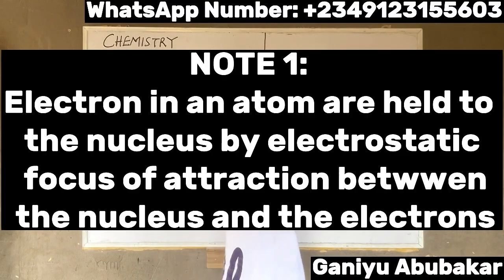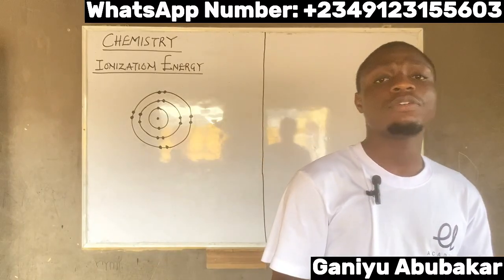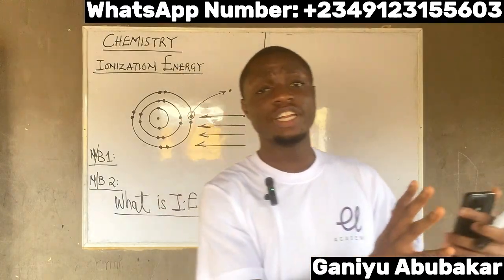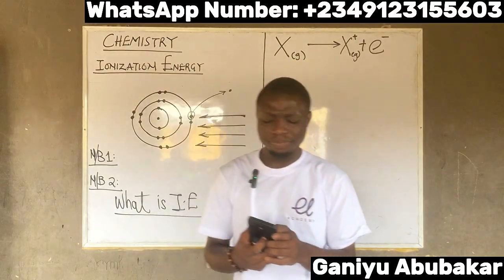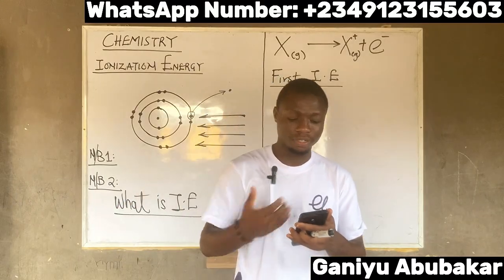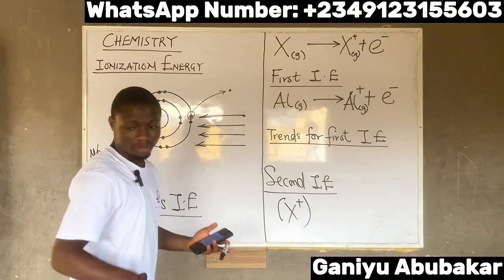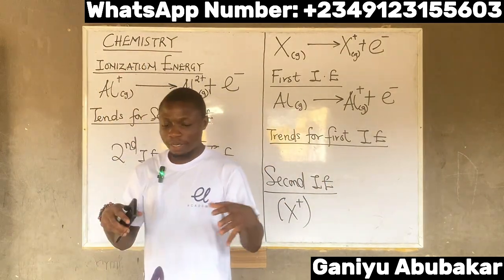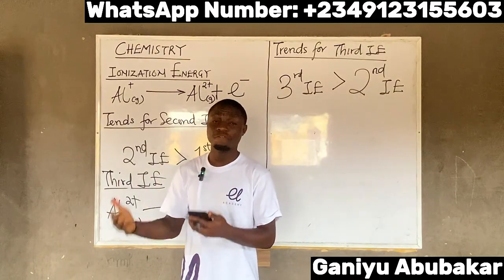Ionization Energy Explained: First, Second & Successive Energies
Everything you need to know about Ionization Energy
starts here! In Part 1 I cover the full introduction
— definition, types and all the basic concepts so
you have a solid foundation before we go deeper

✅ What you will learn in Part 1:
- Definition of Ionization Energy
- First, Second & Successive Ionization Energies
- Units of Ionization Energy
- How Ionization Energy is measured
- Basic concepts you must understand first
- Why Ionization Energy matters in chemistry

Struggling with the concept of ionization energy? In this video, we break down everything step by step, focusing on the fundamental principles of chemistry and how they relate to the structure of atoms. We define ionization energy and illustrate the atomic structure, showing how electrons are removed to form ions, which is a key chemical process for any element.